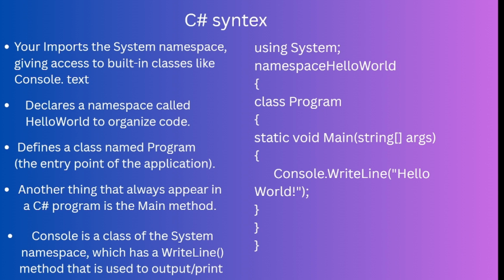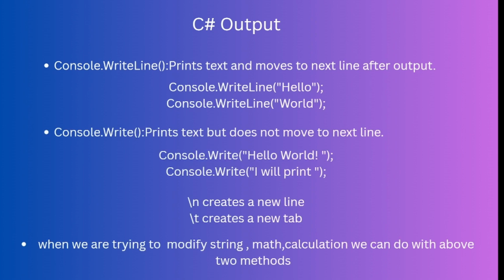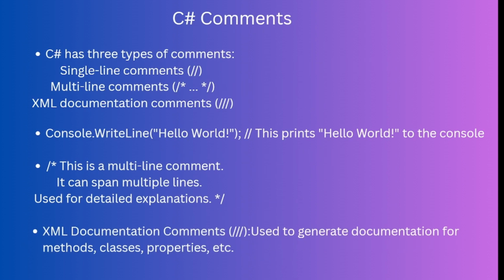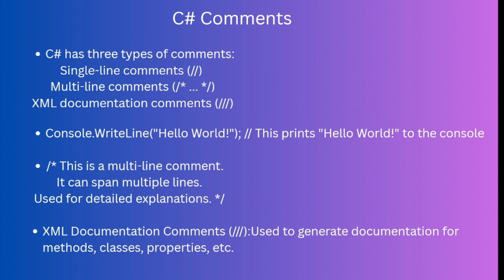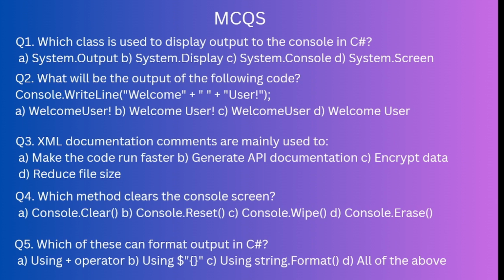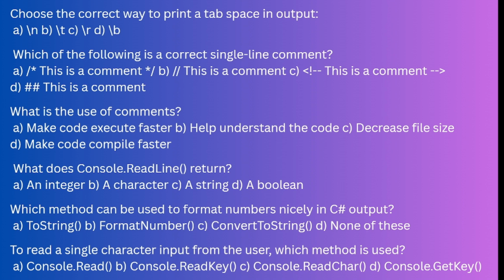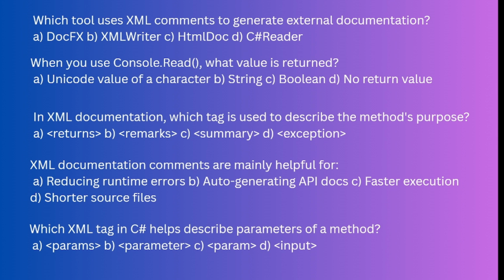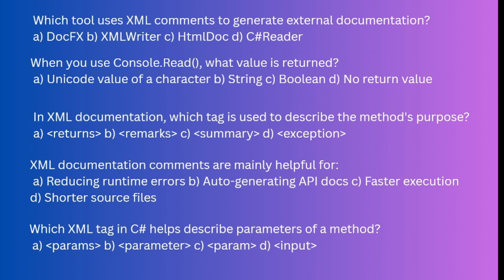C# Sytex, output, comments